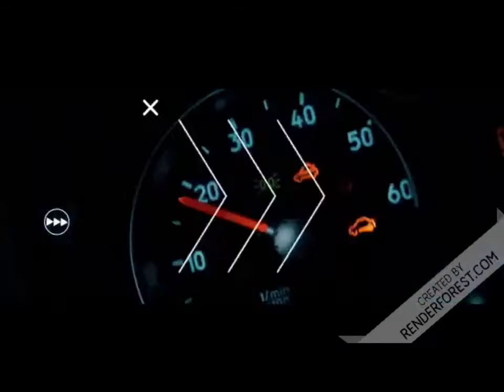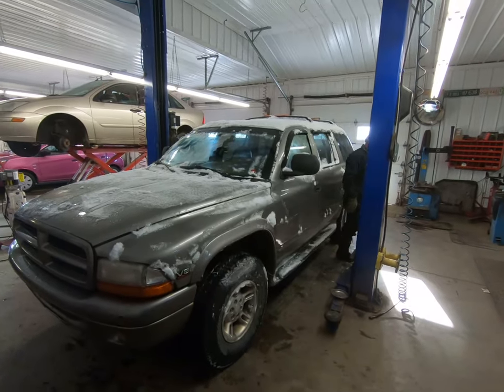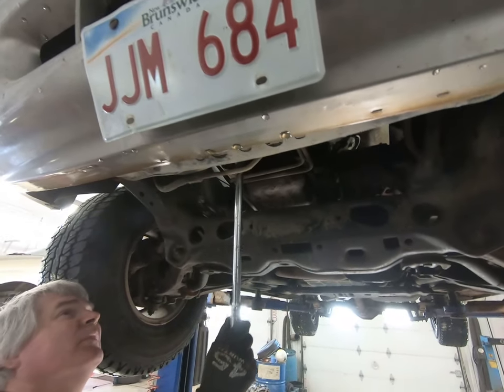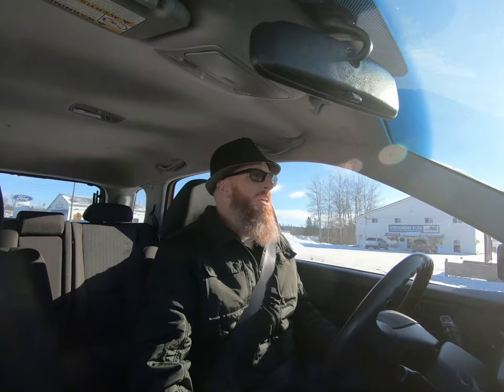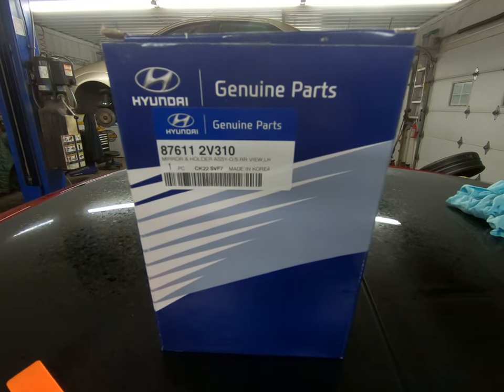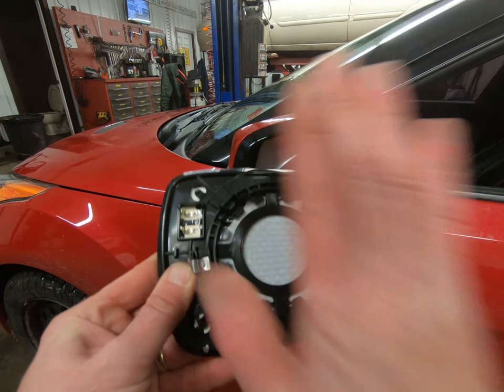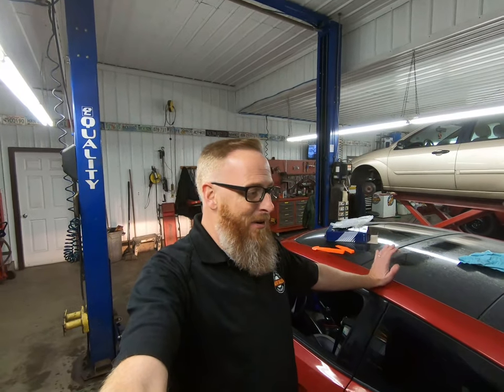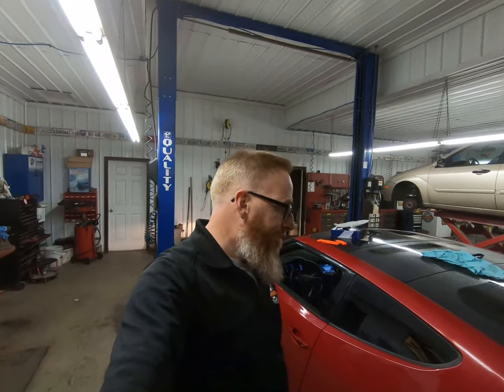DEAD DURANGO, MAYBE IT'S TIME FOR A HEMI SWAP- FIXING THE REARVIEW MIRROR ON THE VELOSTER TURBO